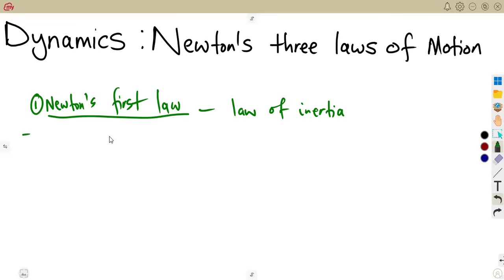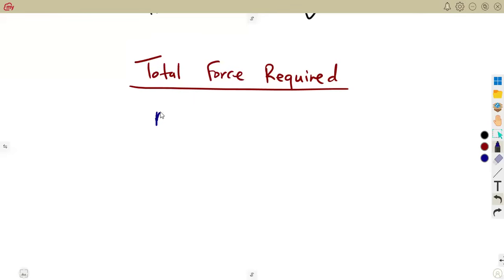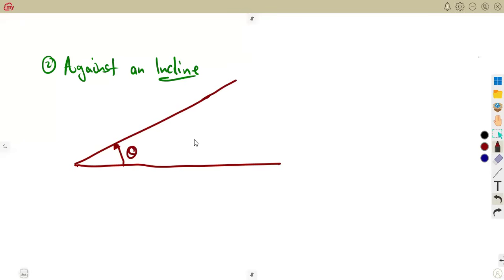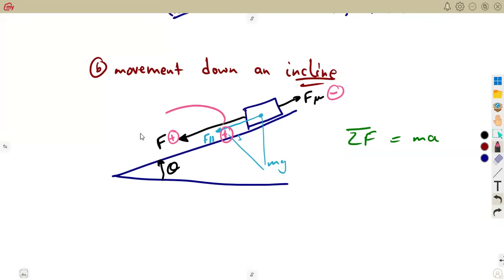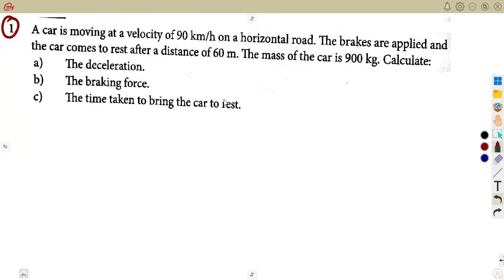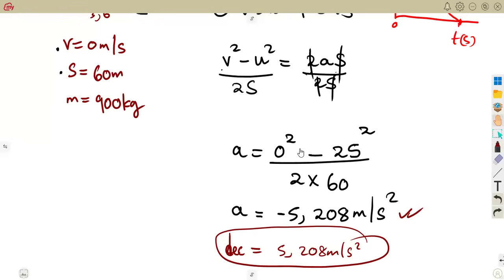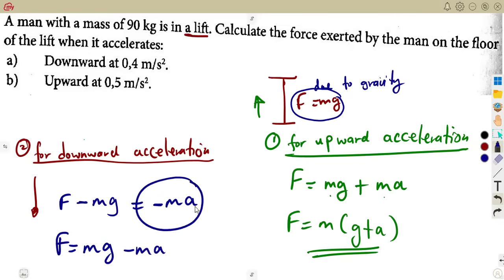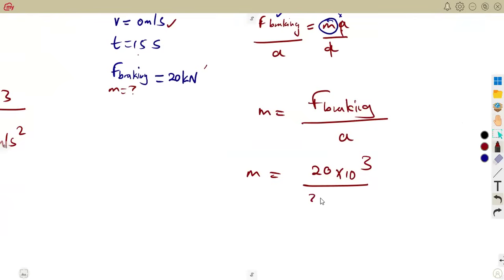Engineering Science N4 Dynamics Introduction Part 1 - Total Force Required Newton's Laws of Motion